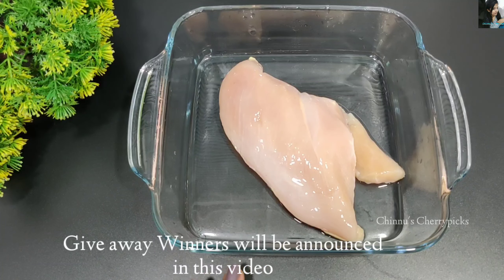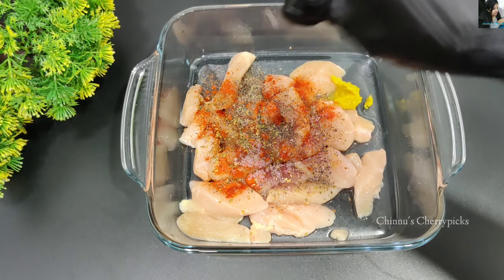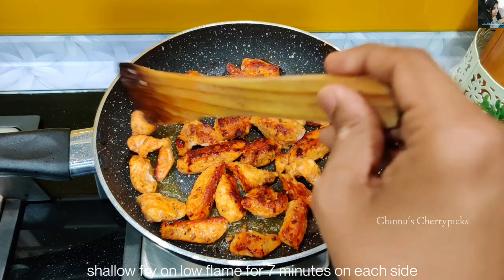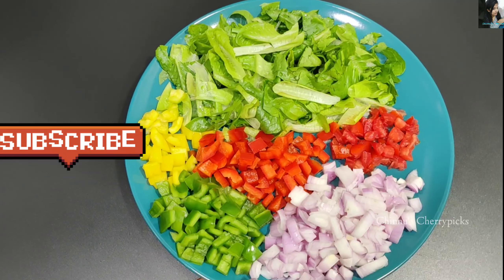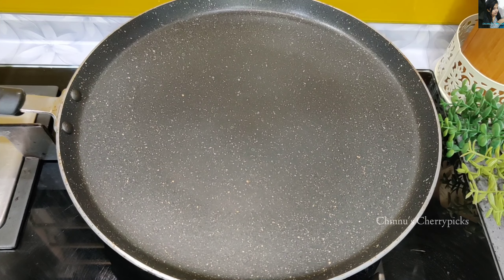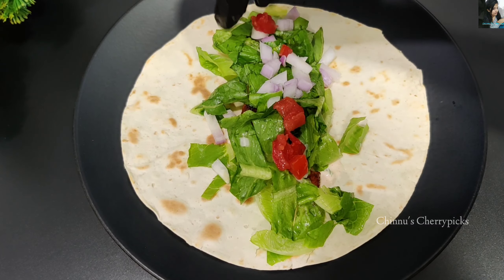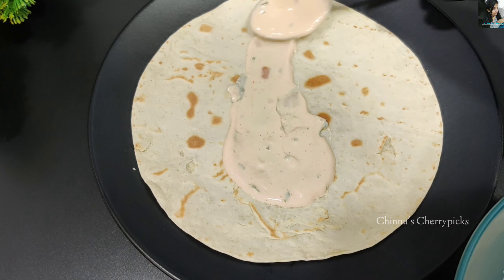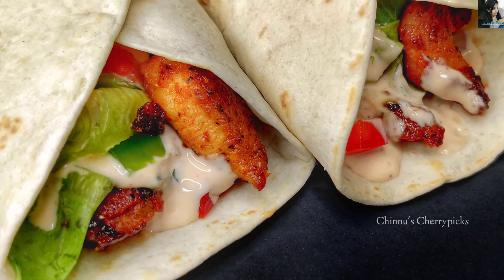എളുപ്പത്തിൽആക്കാം Chicken Tortilla Wrap Iftar Snack നോമ്പുതുറക്കായി ഇതൊരെണ്ണം മതി GIVEAWAY WINNERS👏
Deepa Vinod
Shabna pp
Aswathy Ananthakrishnan
SREE
Rithu R